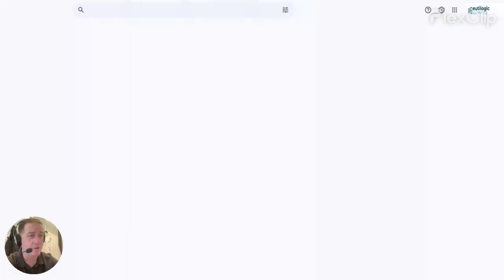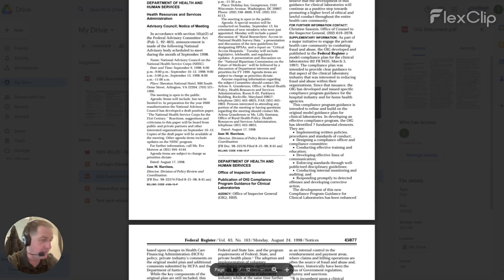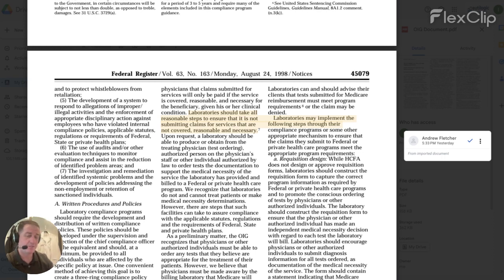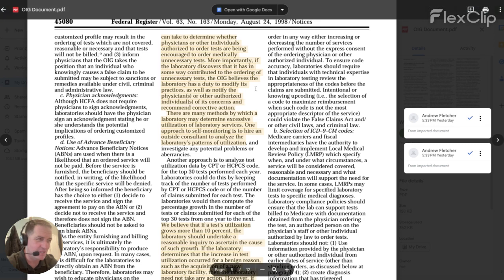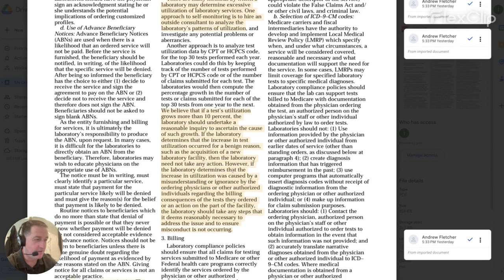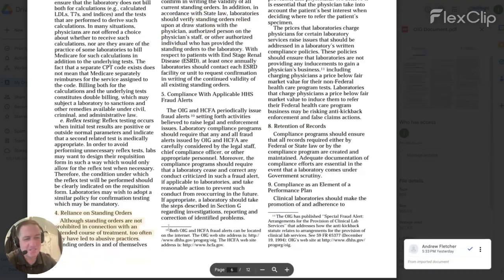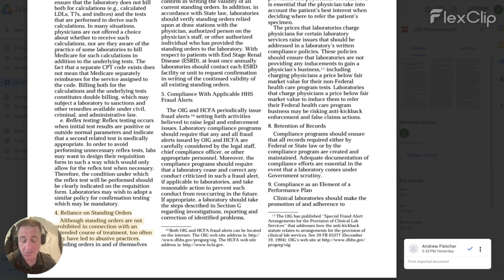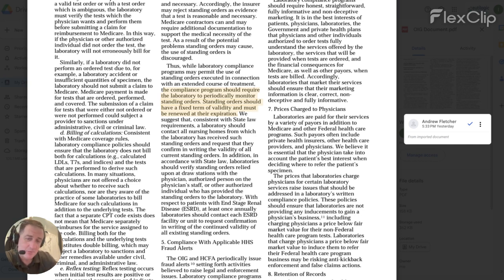Laboratory Stewardship & Compliance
All laboratories have a compliance committee and the Office of Inspector General guidelines for clinical laboratories states lab stewardship is a required element of a compliance program.  In this video we explore the relationship between lab stewardship and compliance.